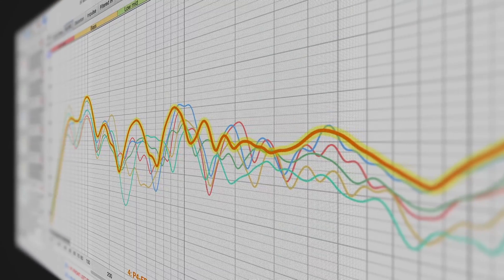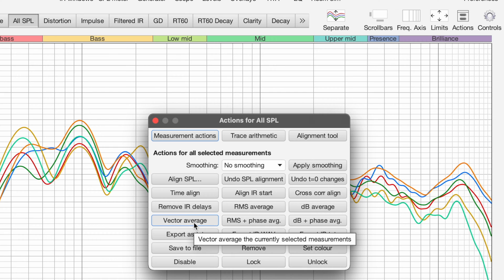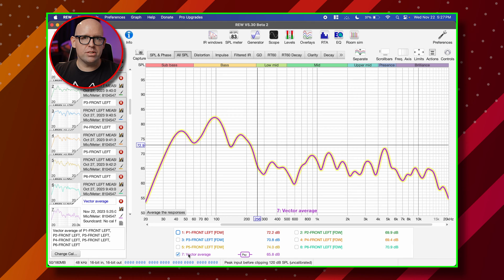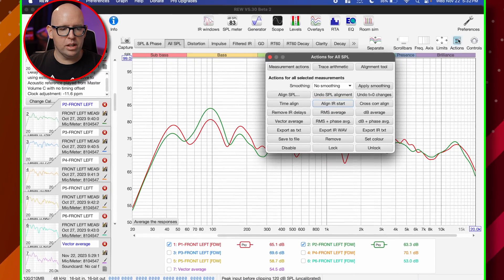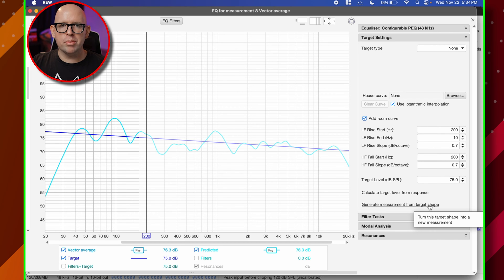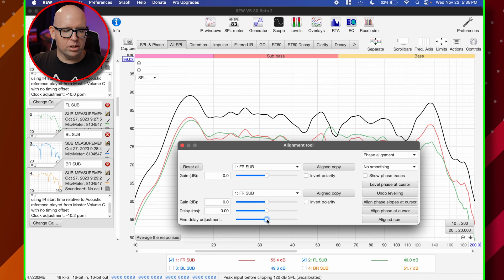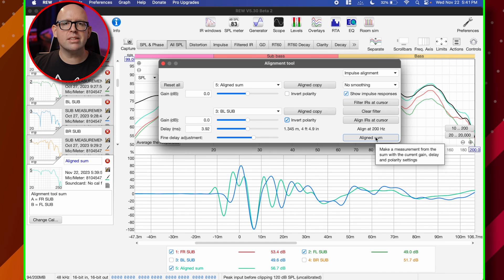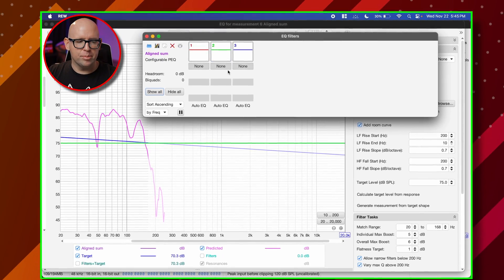Room EQ Wizard BETA Features I CANNOT Live Without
Room EQ Wizard a free and invaluable tool for home theater calbiration and the BETA version of the software has a few features not found in the official release. In this video, I'll go over the REW BETA I simply cannot live without and honestly, maybe you can't either!

TIMESTAMPS
Intro - 00:00
Let us load some measurements! - 00:25
Averaging measurements for EQ and resulting issues - 01:57
Quick tip: show frequency bands - 02:25
Feature #1: Cross correlation align - 06:11
Quick tip: EQ curve INSIDE measurement window? - 07:50
Feature #2: impulse alignment tool - 08:50
Feature #3: new EQ window layout - 13:31